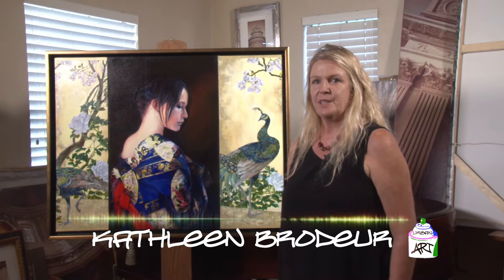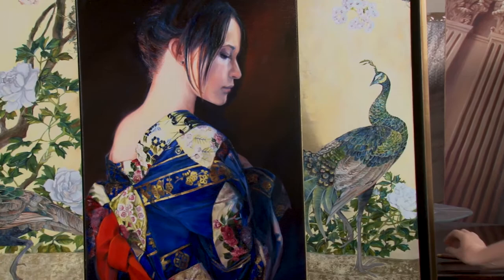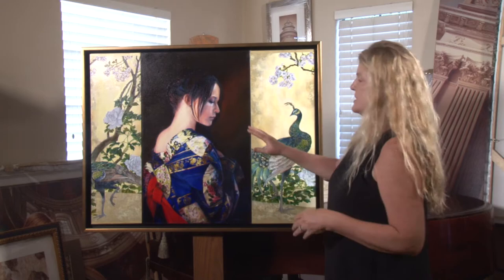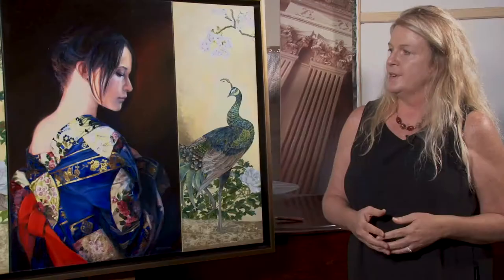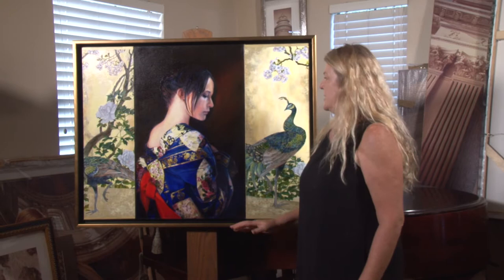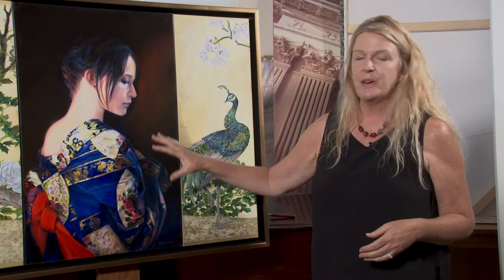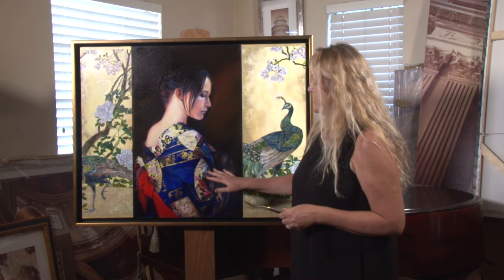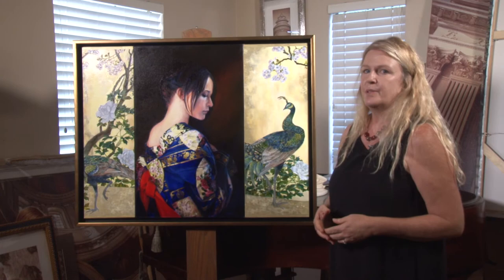102 - Kathleen Brodeur: Haru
Kathleen Brodeur has been a professional artist for 30 years. This painting was recently entered into a major art competition in Paris and won Honorable Mention.